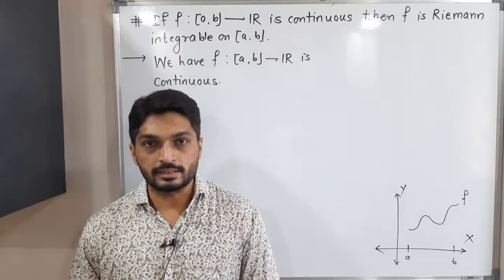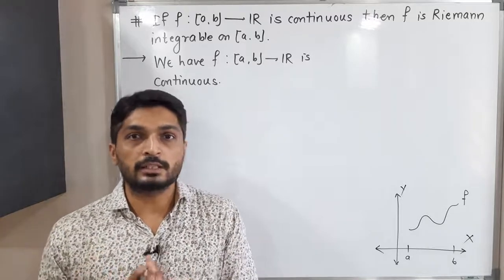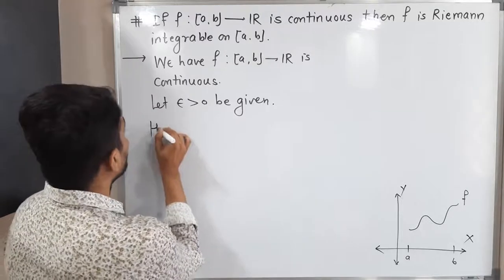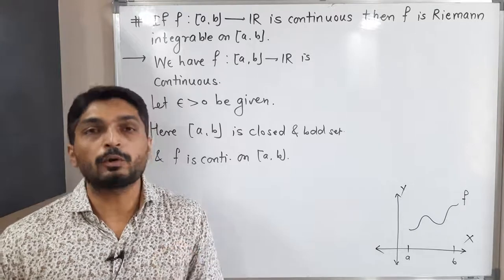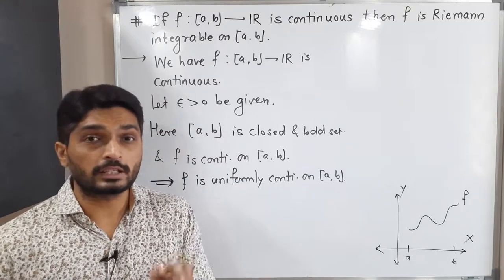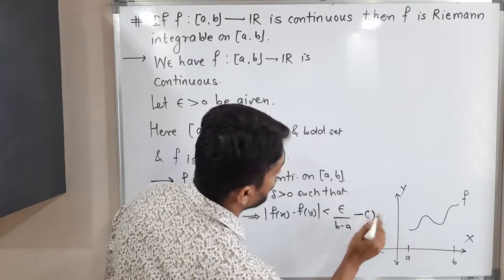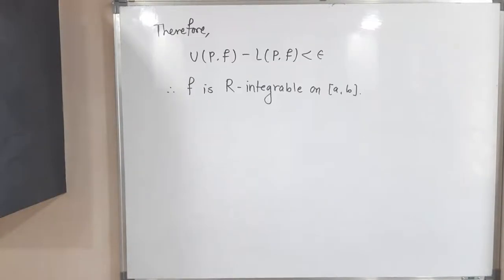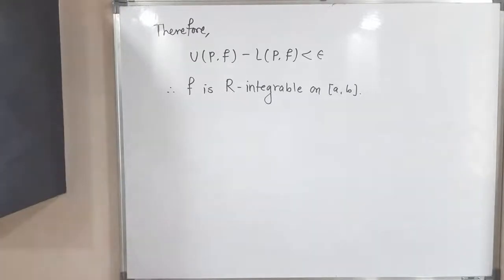Riemann Integration | Lecture 21 | Every Continuous Function is Riemann Integrable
Every Continuous Function is Riemann Integrable